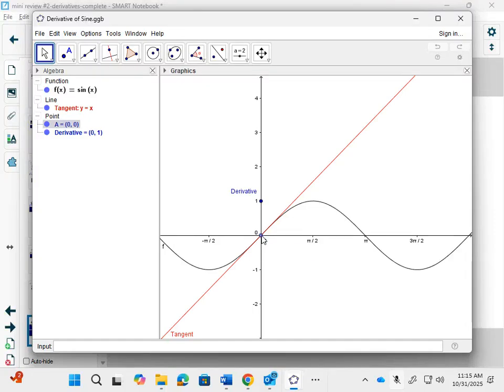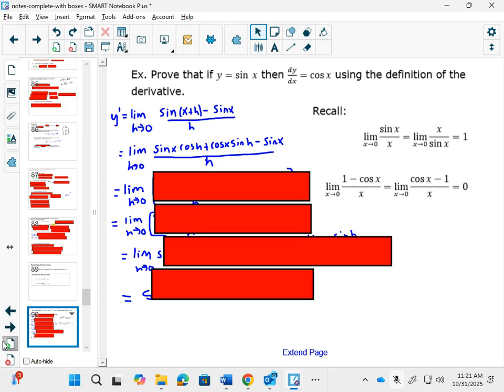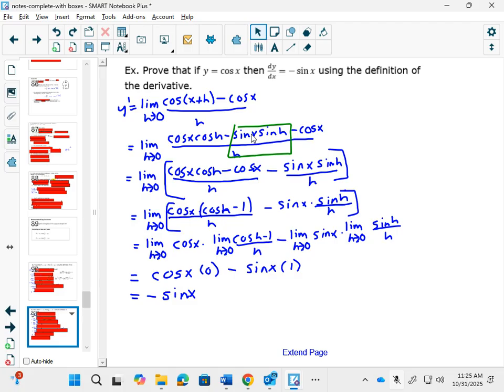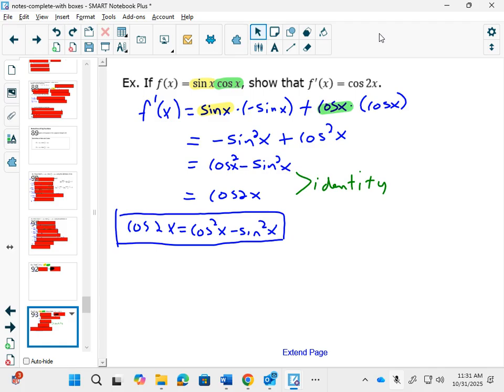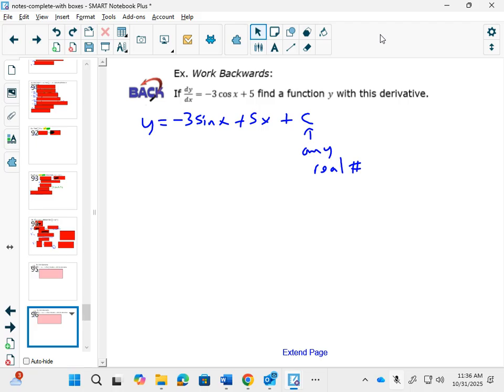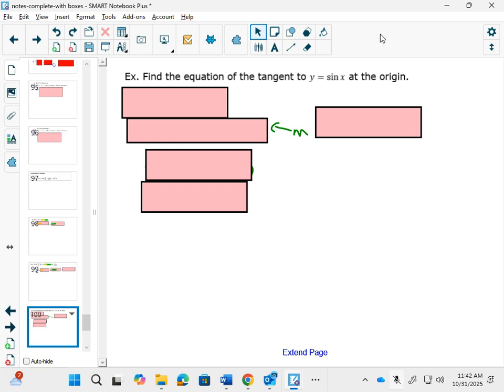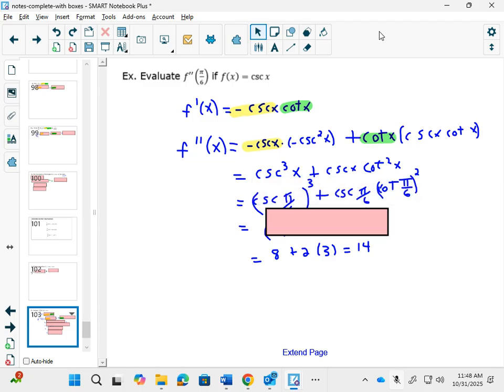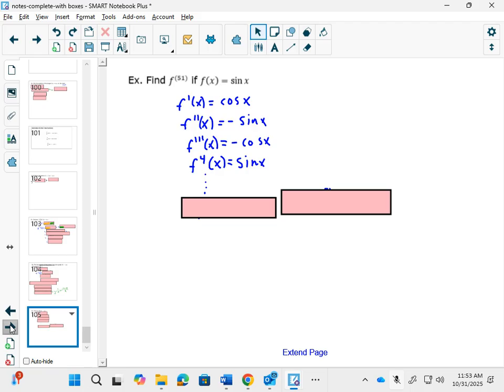42AP Derivatives of Trig Functions